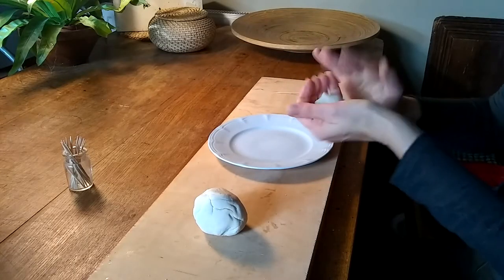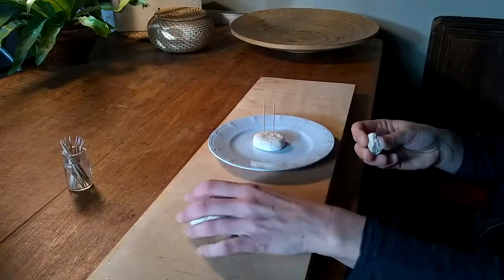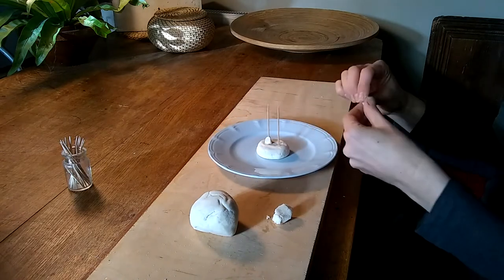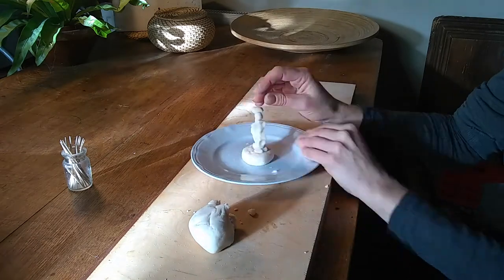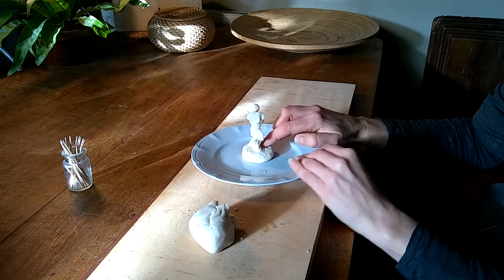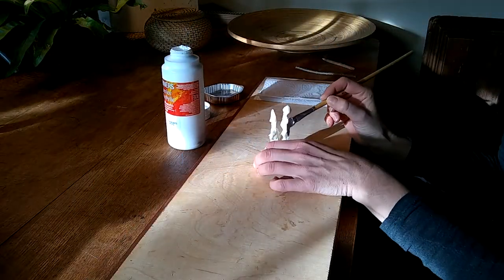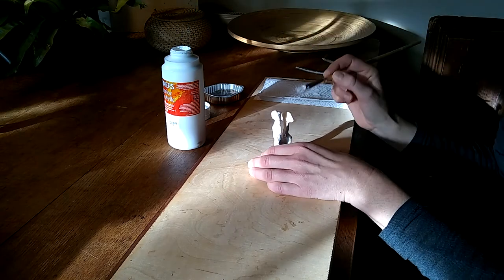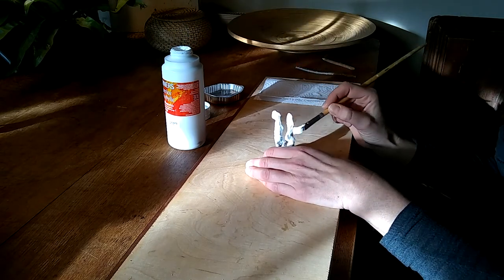Sculpting with salt dough. (Part 2) Sculpting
Having made the salt dough from Part 1. This film shows how to create a basic sculpture using an armature to keep it rigid and give an underlying frame to work the salt dough around. After drying, the sculpture can be painted.